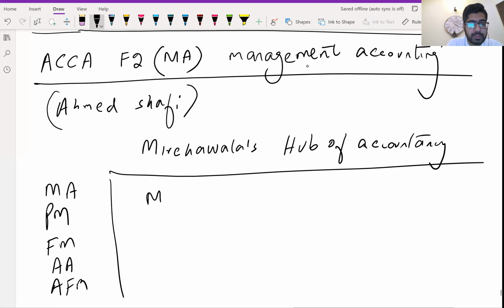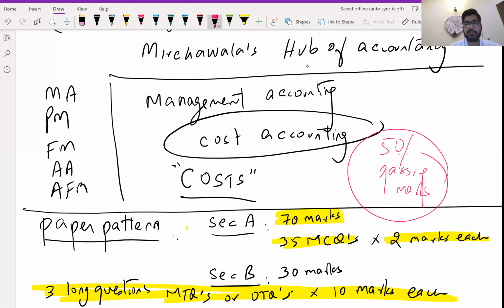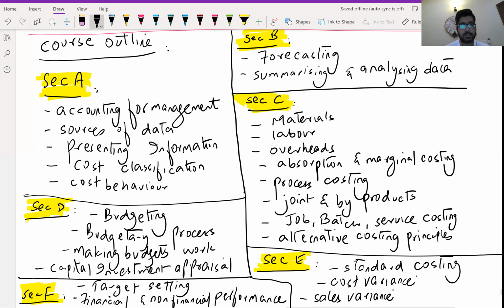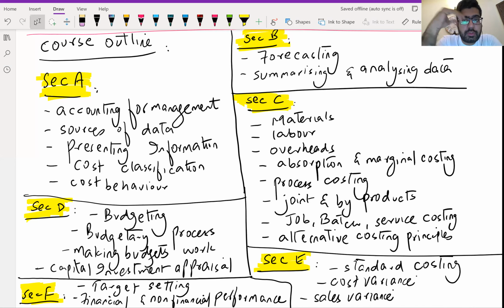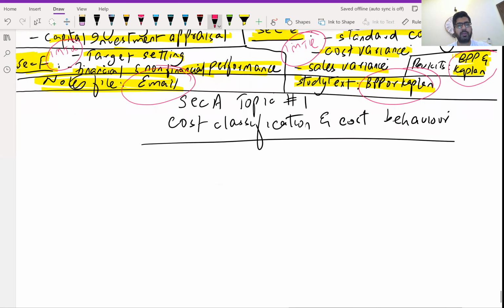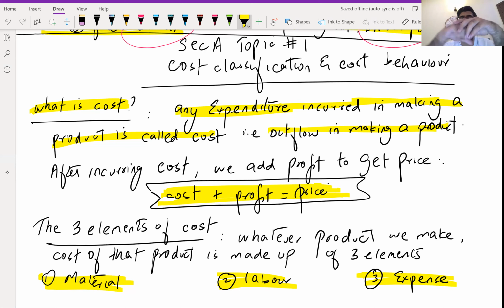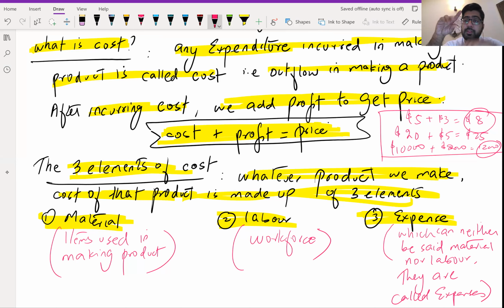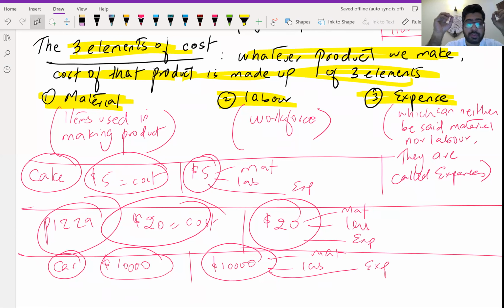F2/MA ENGLISH INTRO CLASS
This video is made by AHMED SHAFI, ranked among the top tutors of the world in ACCA . The video offers orientation and introduction of MA(F2) Management Accounting Paper of ACCA.